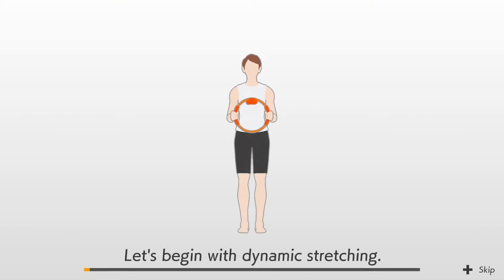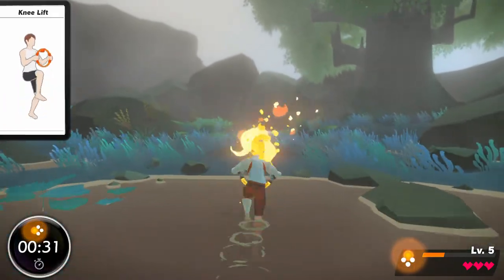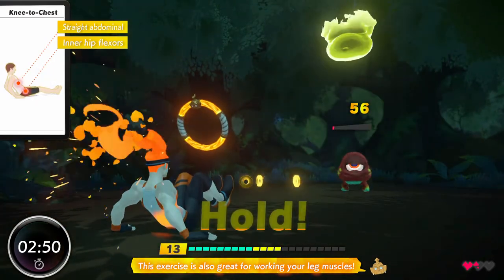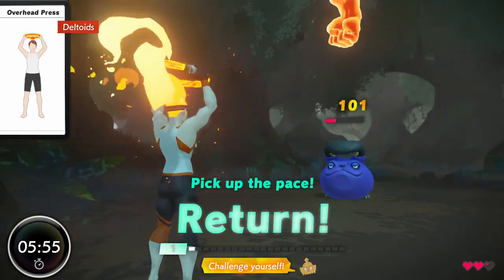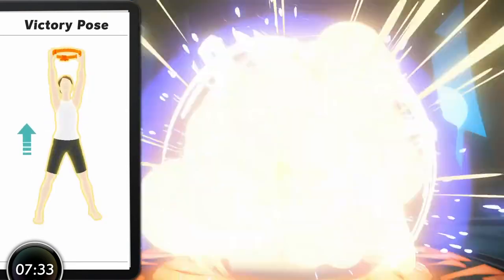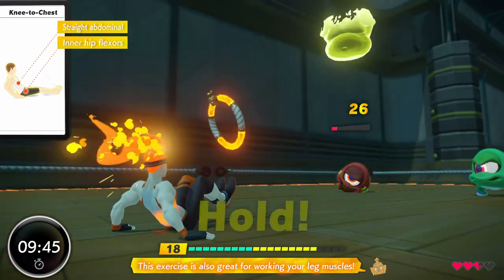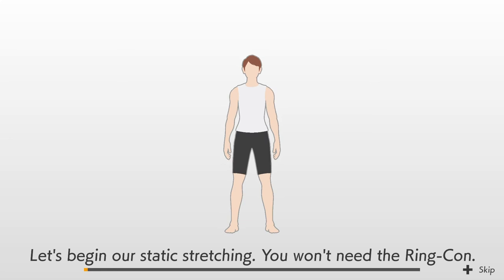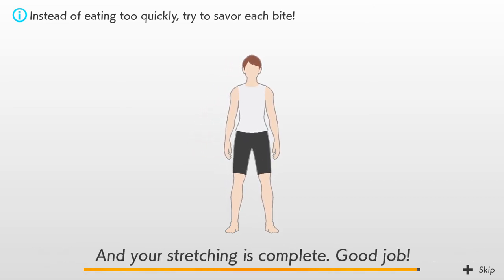Ring Fit Adventure (Switch) - 03 - World 2, Part 1/2 (Playthrough Complete)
Ring Fit Adventure is an exercising action role-playing game developed and published by Nintendo for the Nintendo Switch. (Wikipedia)

GAME
Name: Ring Fit Adventure (2019)
Platform: Nintendo Switch (in dock)
Developer: Nintendo EPD
Publisher: Nintendo

SESSION
Player: Marc
Description: World 2, Part 1/2 (Playthrough Complete)

RECORDING
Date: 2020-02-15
Output: HDMI
Resolution: 1080p30 SDR (no scanlines, no scaler)
Sound: Stereo

LICENSING
You are hosting your own video game show online? Use our game content to enrich your viewers experience!